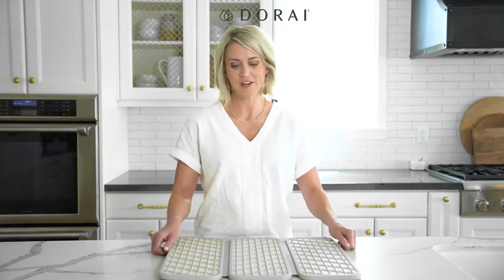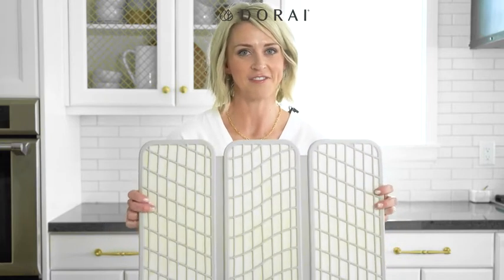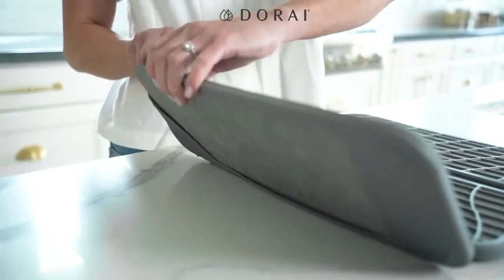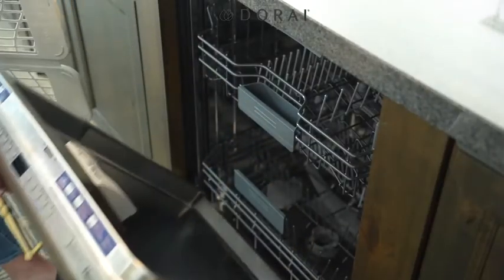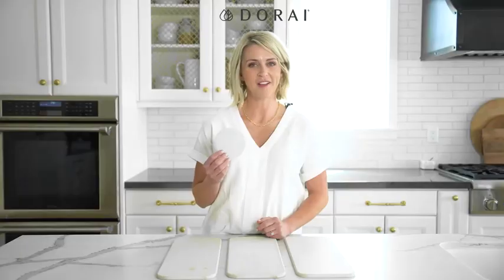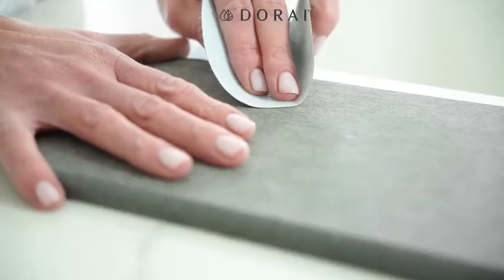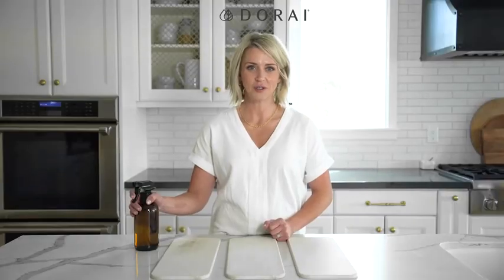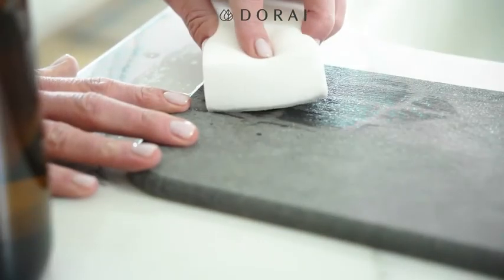Dish Pad Care & Cleaning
Just like nature, Dorai products thrive with a little TLC. Here are a few care & cleaning tips for your Dorai Dish Pad.